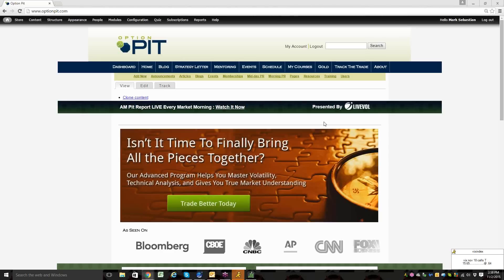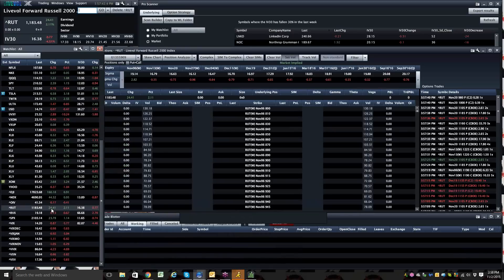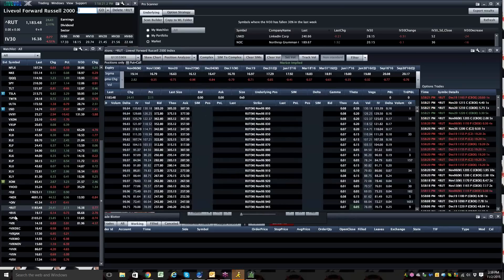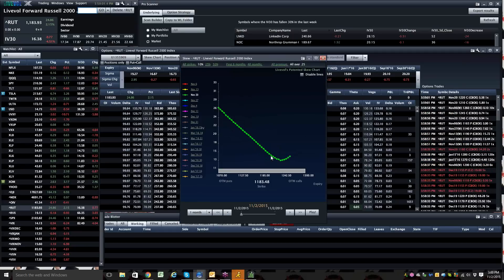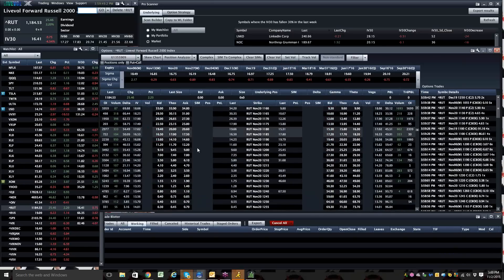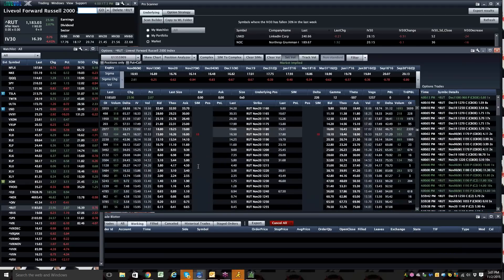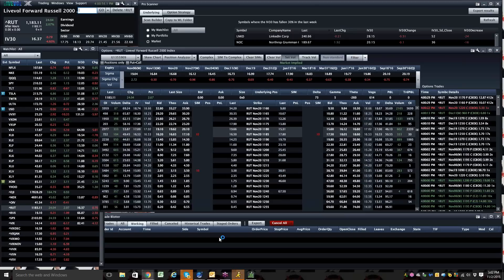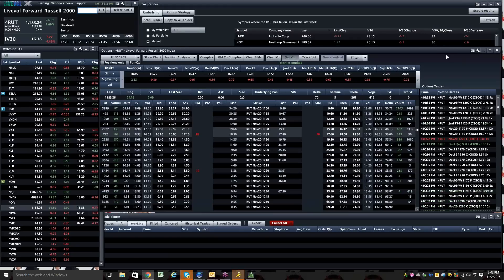Option Pit VLOG: RUT and RVX Movement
We discuss trading RUT with its crazy movement